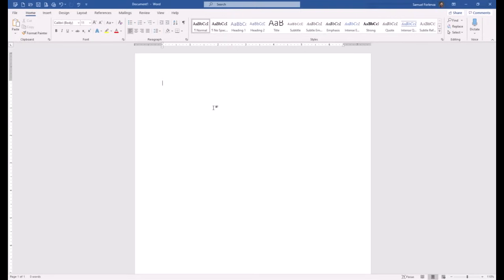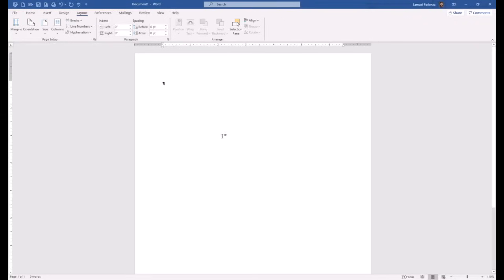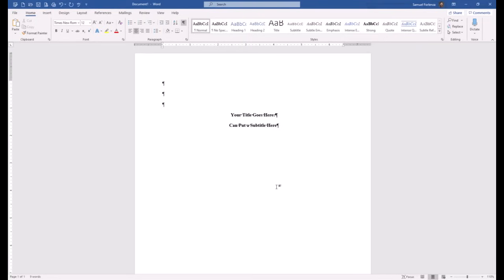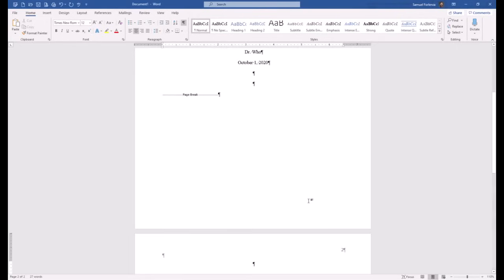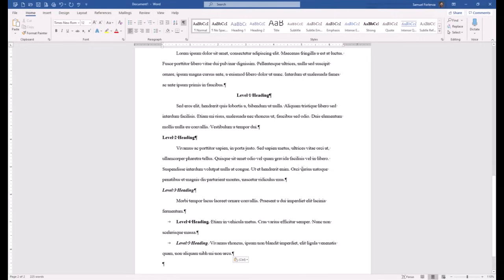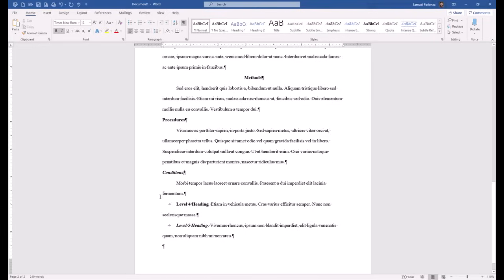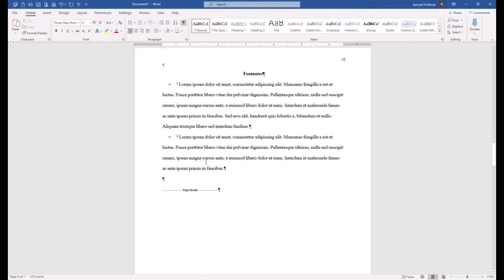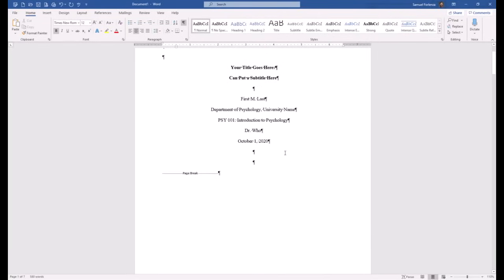APA Style 7th Edition: Student Paper Formatting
This video will highlight how to properly set up an APA Style paper for students, which includes setting margins and font; creating a title page; organizing the main text with section headings; and (if needed), formatting pages for references, footnotes, tables, figures, and appendices.

VIDEO CONTENTS
0:00 Introduction
1:20 General Formatting and Paper Set-Up
3:23 Title Page
7:11 Writing the Main Text
9:08 Section Headings
12:42 End Matter: References, Footnotes, Tables, Figures, Appendices
15:56 Closing Thoughts

RECOMMENDED RESOURCES
American Psychological Association. (2020). Publication manual of the American Psychological Association (7th ed.).